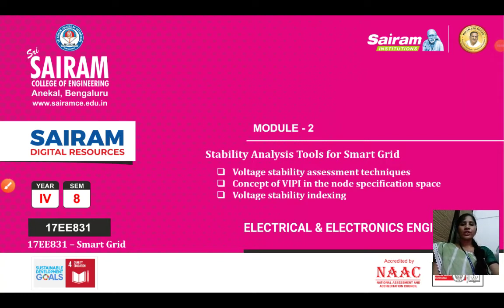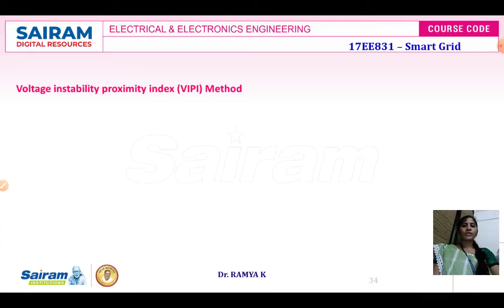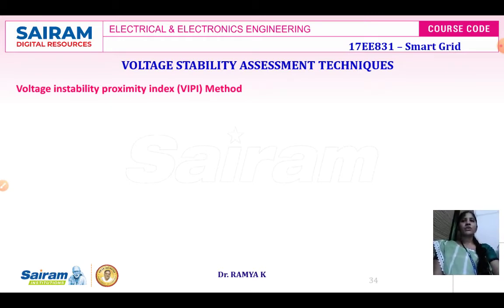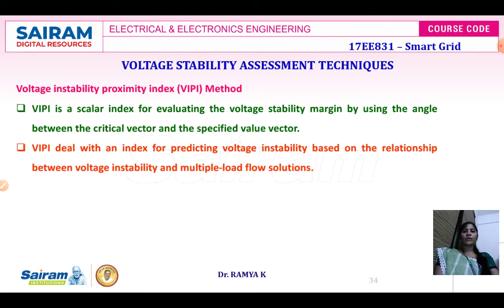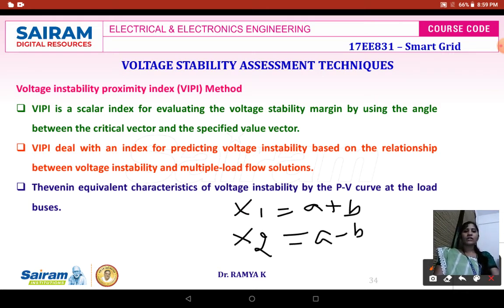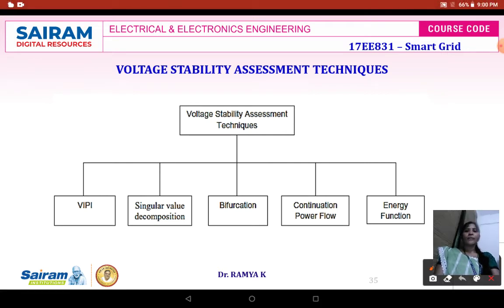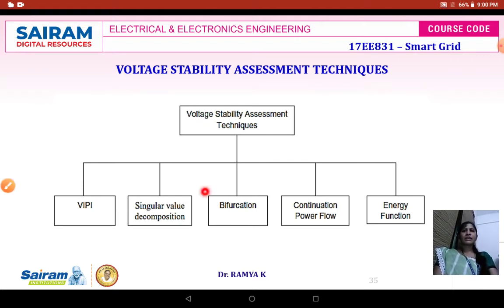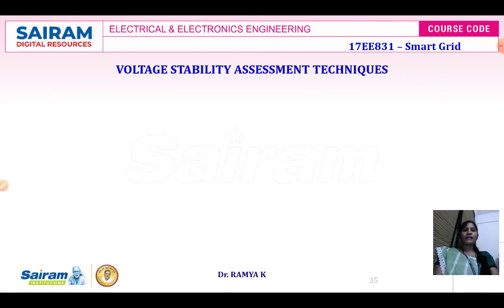Lecture Video6_17EE831_Module-2_Voltage stability assessment,VIPI,Voltage stability indexing_Ramya K